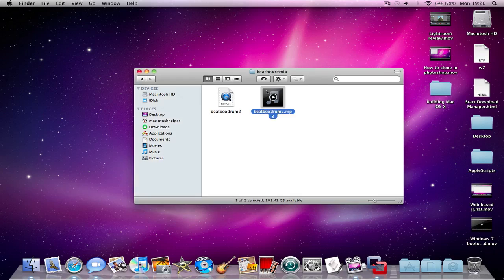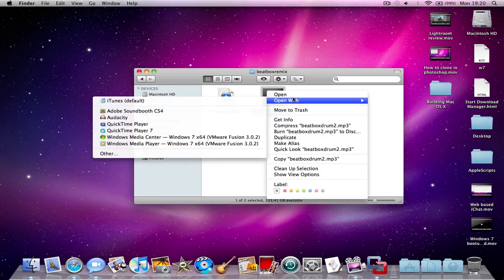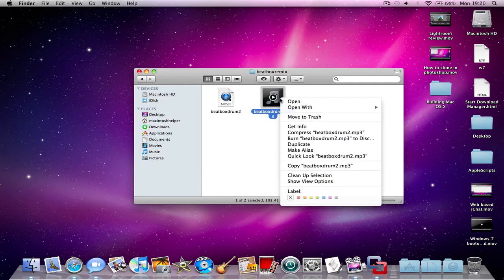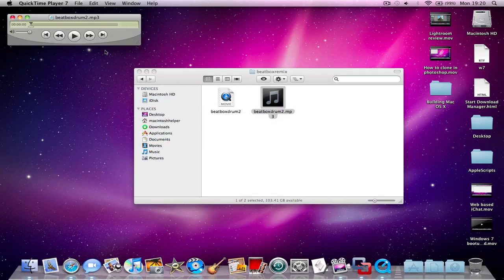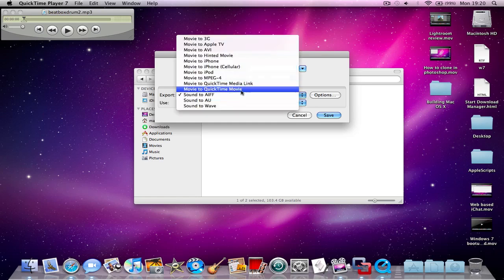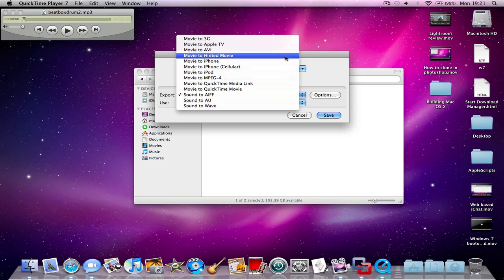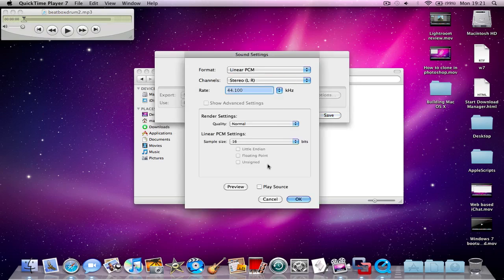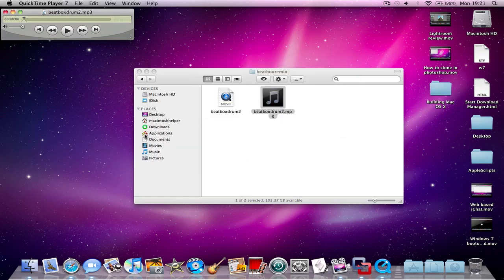How to change file format of a movie or audio file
This does not require any programs from the internet.